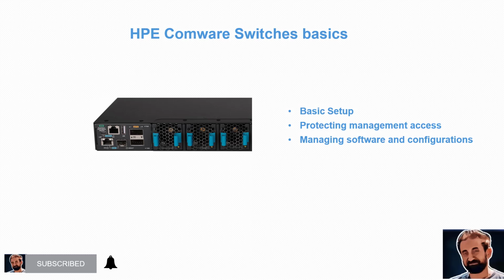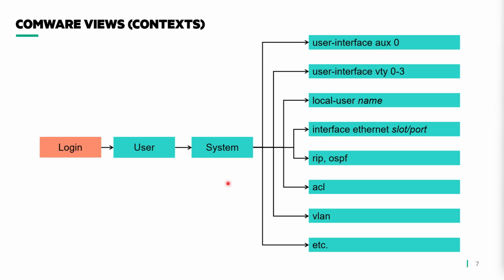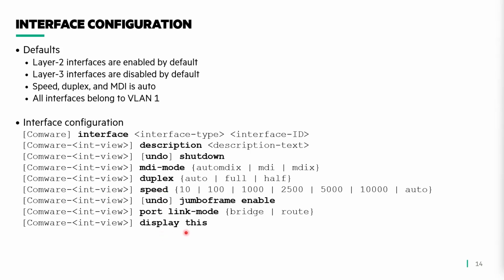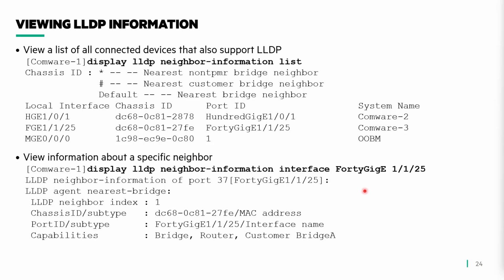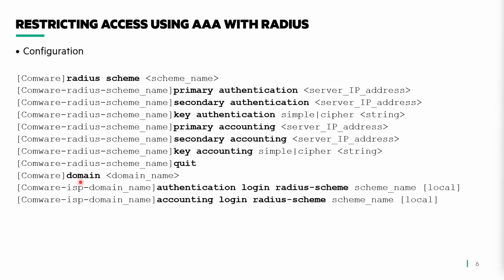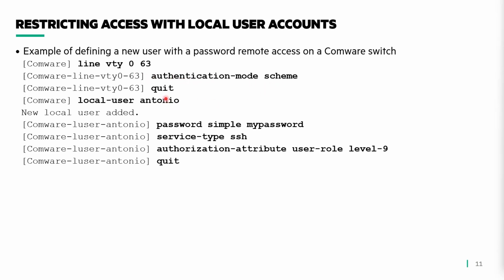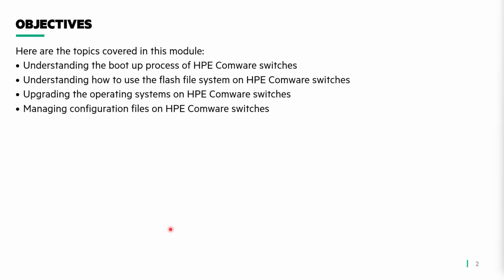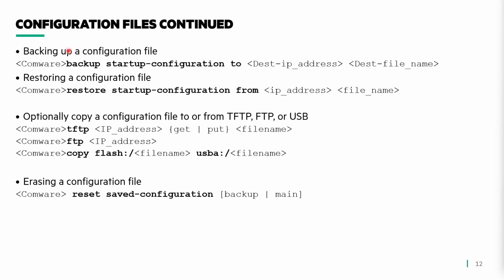HPE Comware switches (FlexFabric) part 1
This video talks about HPE Comware devices. It is first of three parts video series

00:00 introduction
00:23 Basic Setup
14:03 Protecting Management Access
23:41 Managing Software and Configurations